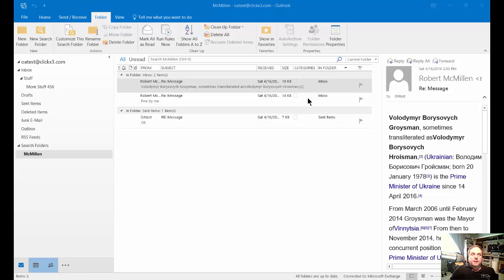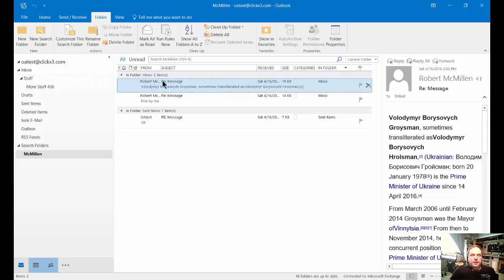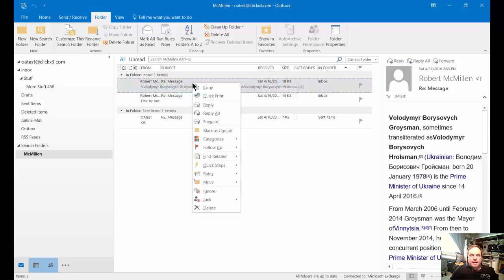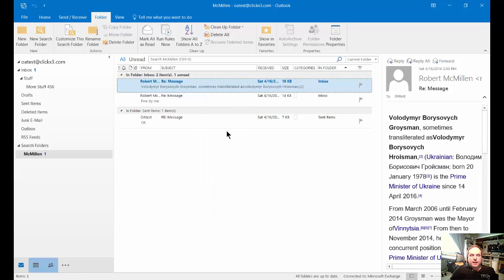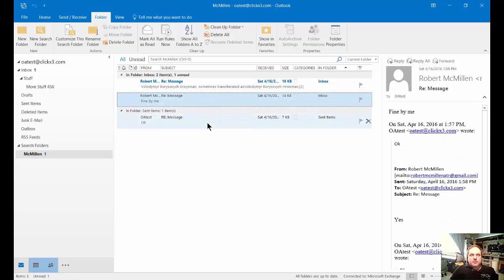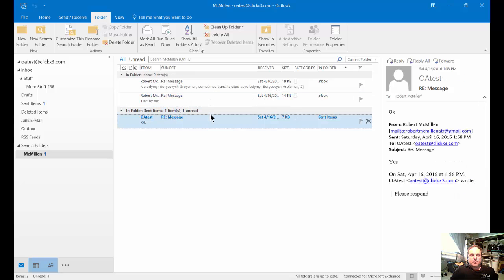How to mark emails as unread in Outlook 2016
Author, teacher, and talk show host Robert McMillen shows you how to mark emails as unread in Outlook 2016 and Microsoft 365.